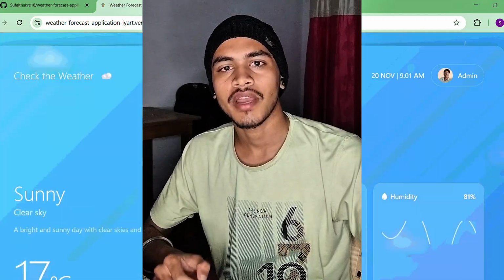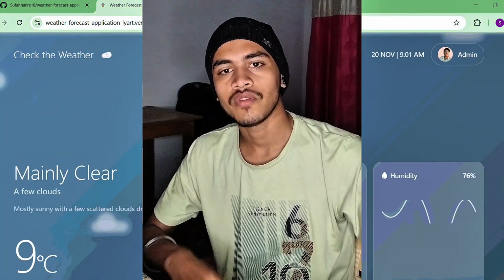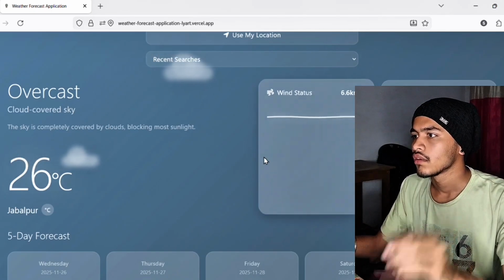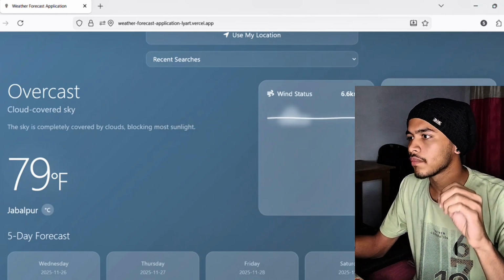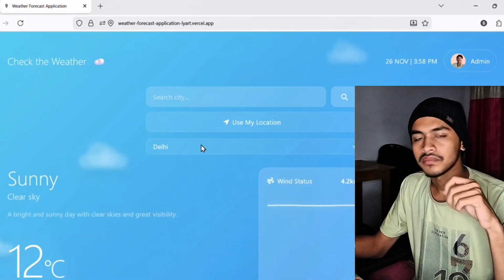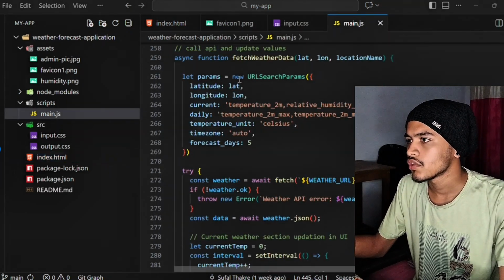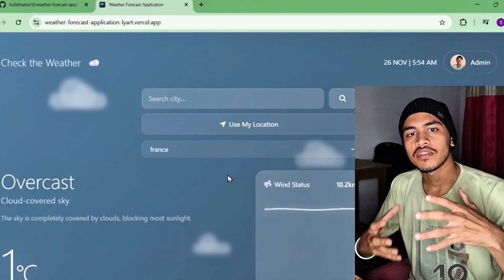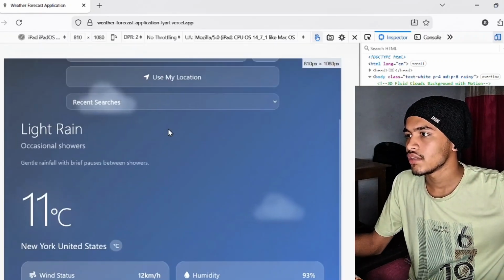🌤️ Weather Forecast App — JavaScript + Tailwind CSS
Hi everyone!
In this video, I’m sharing my new project — a clean and modern Weather Forecast App.
I built this to practice JavaScript, API integration, and responsive UI design.

🔥 Features:

Search weather for any city
Use My Location (auto detect)
Current temperature, humidity & wind
5-day forecast with icons
Temperature unit toggle (°C / °F)
Saves recent searches
Animated UI + responsive design
Custom error popups for API issues

🛠️ Tech Stack
JavaScript
Tailwind CSS
Open-Meteo API

I’m learning every day — your support means a lot!
weather app
weather app project
javascript weather app
js weather app
weather forecast app
weather api project
javascript project
frontend project
frontend development
coding project
programming project
weather application
weather forecast javascript
modern ui design
glassmorphism ui
api project
api integration tutorial
weatherapp
wether app
wheather app
wheather forecast
weather app javascript tutorial